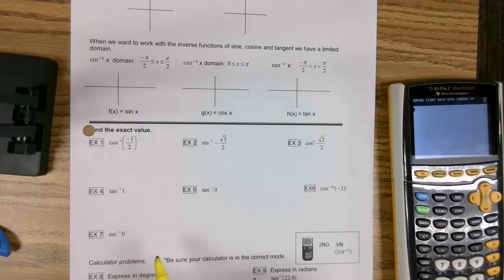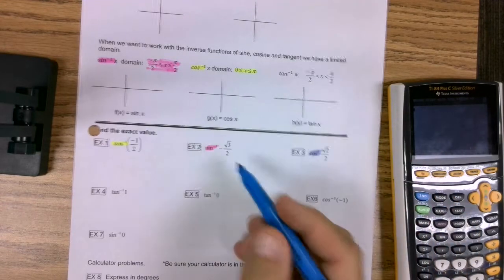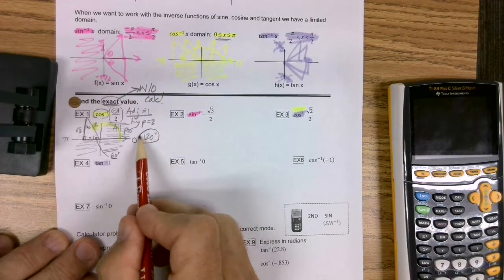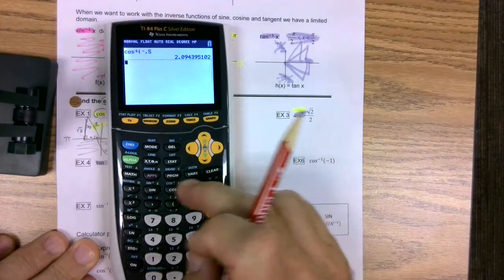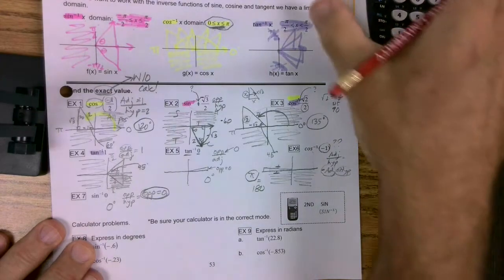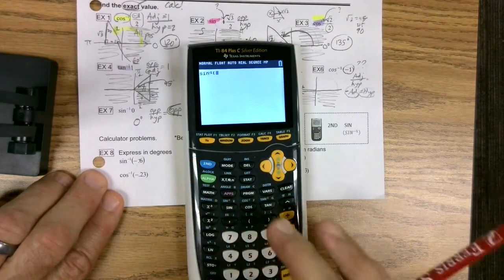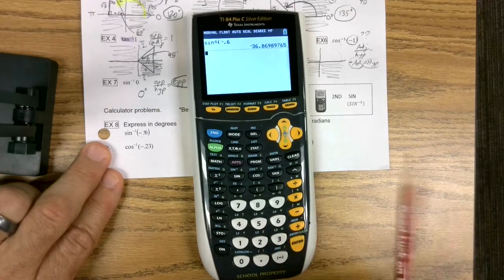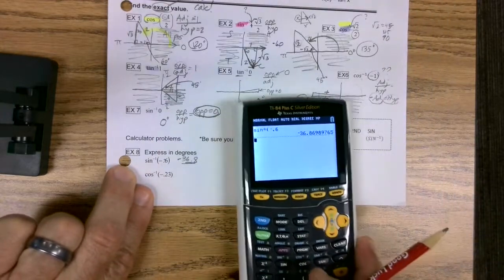Packet Lesson 2.1: Inverse Trigonometric Functions